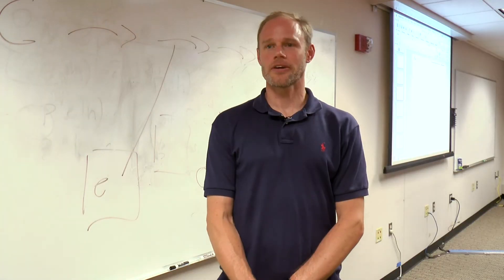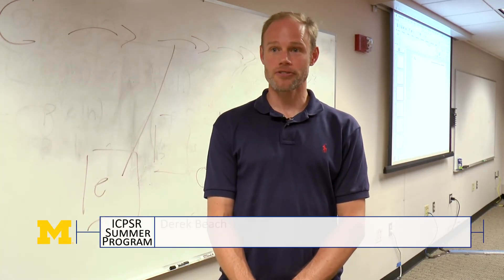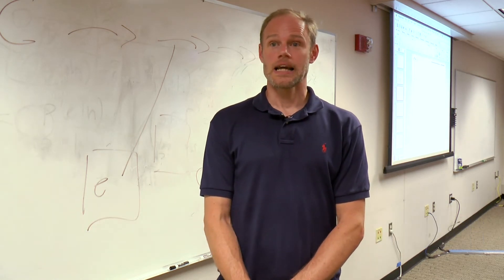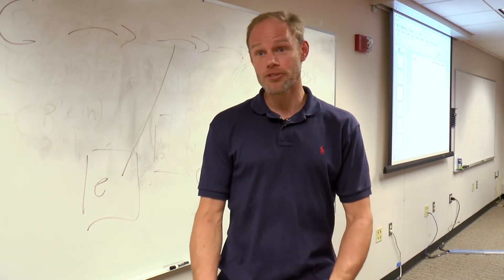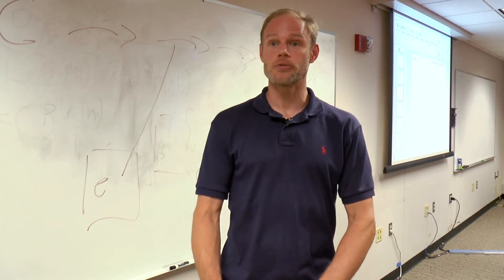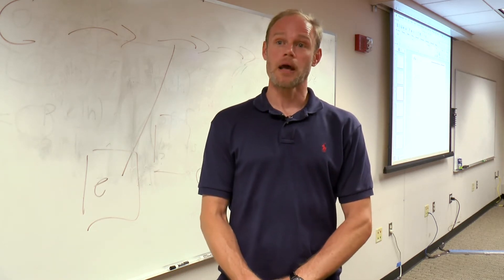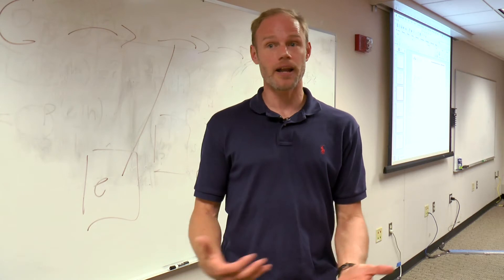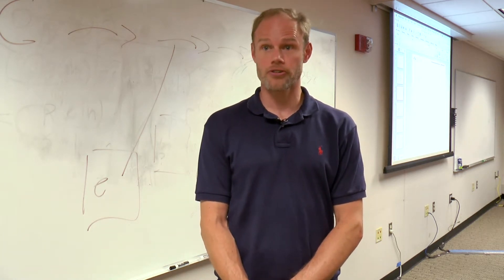Process Tracing in Qualitative and Mixed Methods Research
Derek Beach, a professor of Political Science at Aarhus University in Denmark, talks about his ICPSR Summer Program short workshop "Process Tracing in Qualitative and Mixed Methods Research."